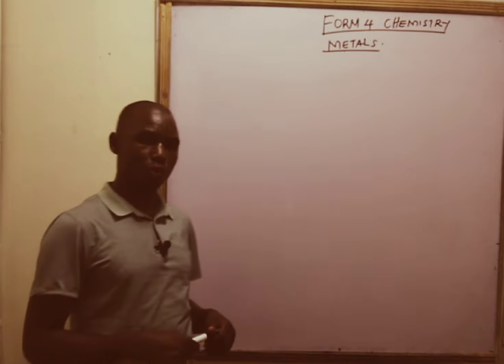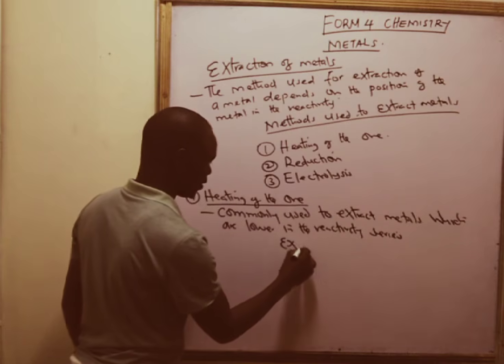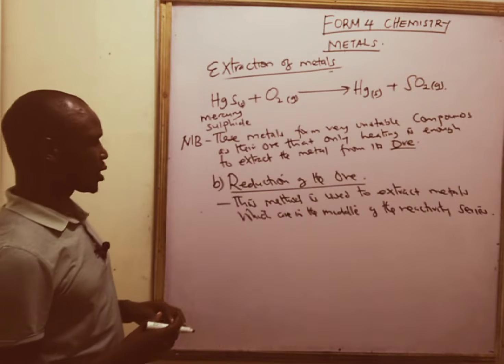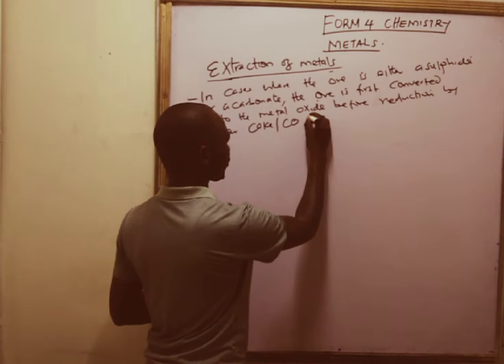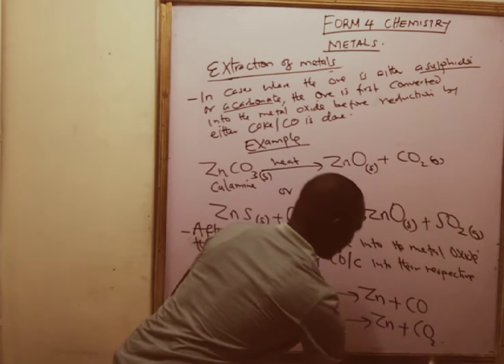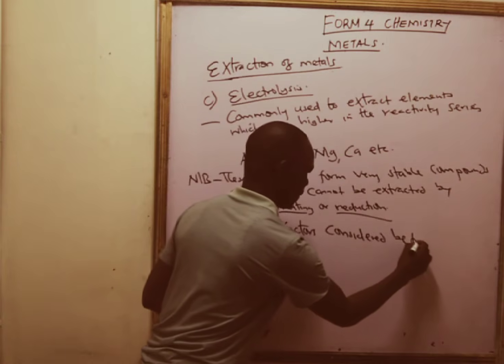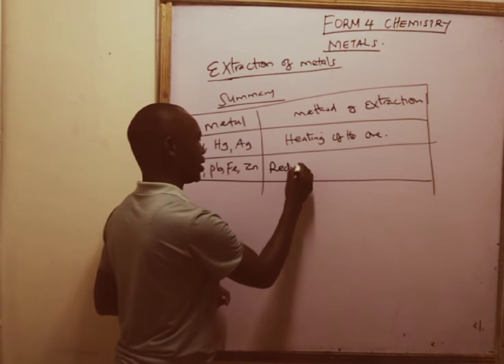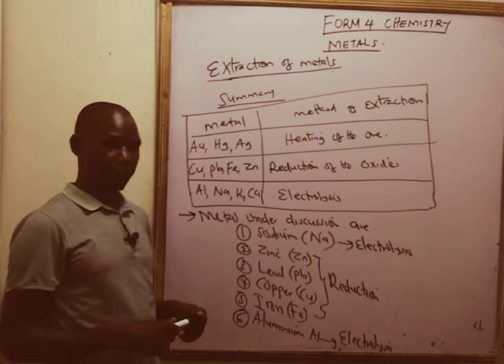METALS INTRODUCTION FORM 4 CHEMISTRY-LESSON 1